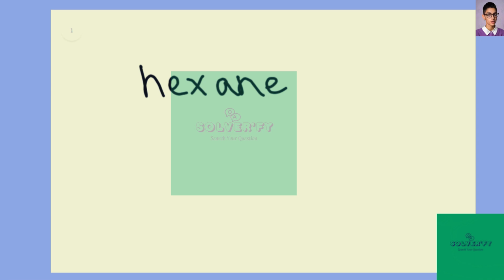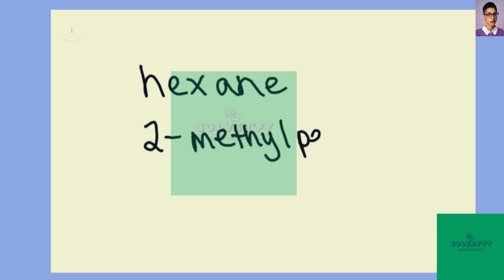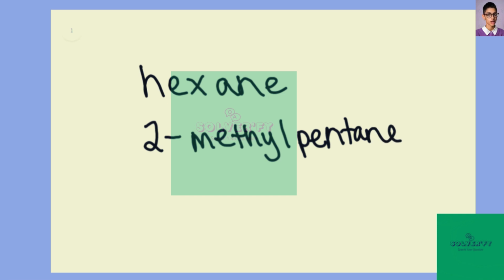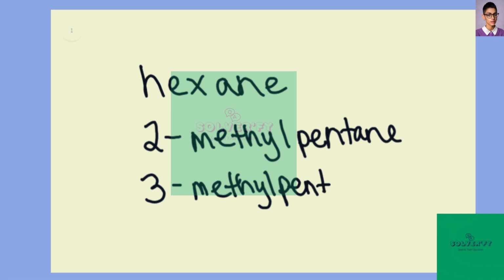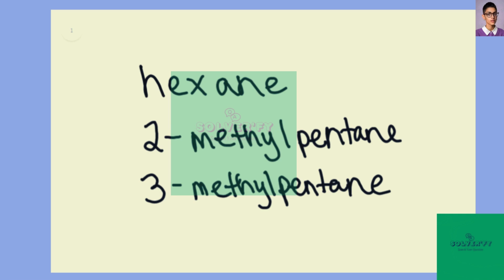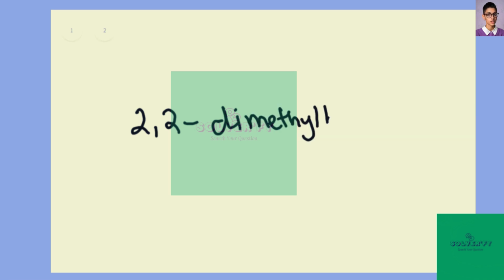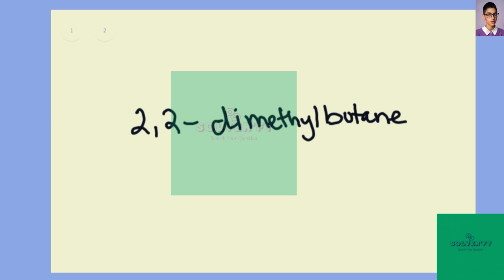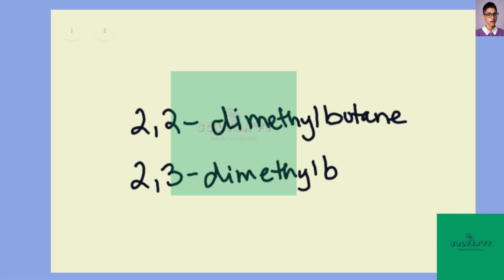[Chemistry] Name the structural isomers in Exercise 15